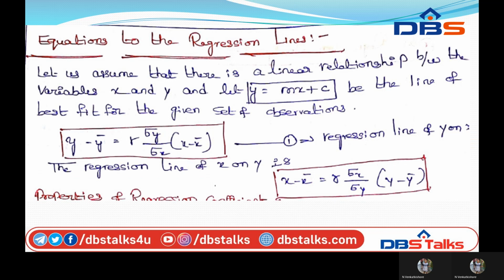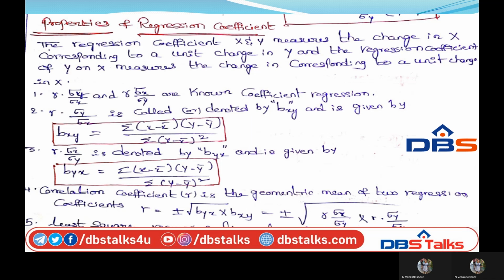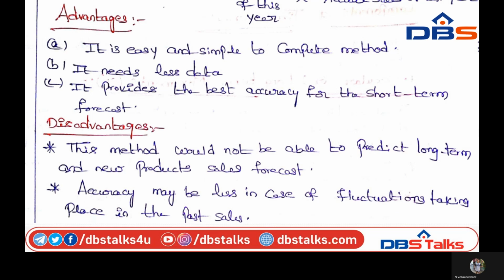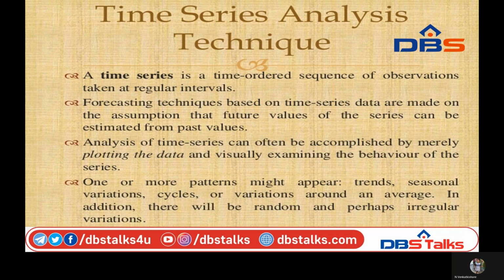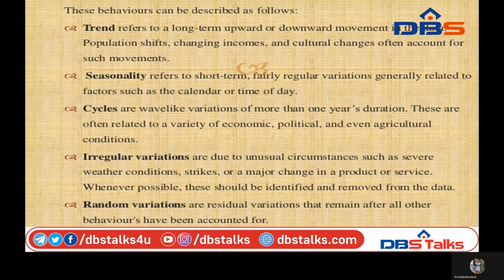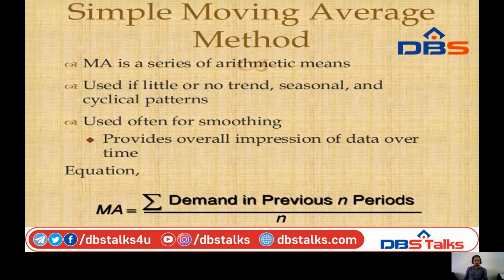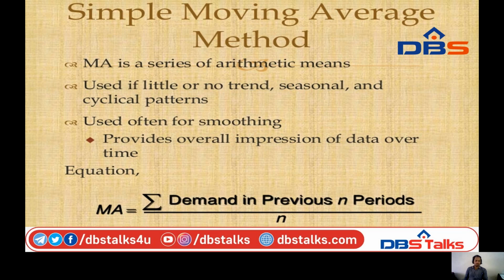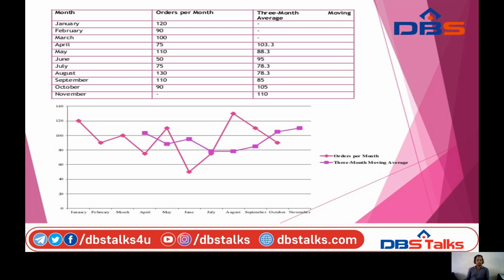DBS -Quantitative Forecasting, Statistical Methods, Trend Projection, Correlation Analysis ,UNIT-2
This Video covers the following topics: Quantitative Forecasting, Statistical Methods, Trend Projection, Correlation Analysis , Regression Analysis, Navie ratio method, Simple Moving Average Methods, Weight Moving Average Methods.

Name of the Subject: Production & Operations Management (15A03709)
Branch: Mechanical Engineering
Year & Sem: IV B.Tech - I Sem (R15)
Unit No : II
Unit Name :  Forecasting
Topic:  Quantitative Forecasting, Statistical Methods, Trend Projection, Correlation Analysis , Regression Analysis, Navie ratio method, Simple Moving Average Methods, Weight Moving Average Methods.

Designation: Asst.Prof
Dept of Mechanical Engineering
DBSIT - Kavali